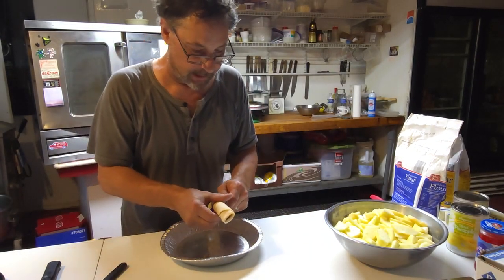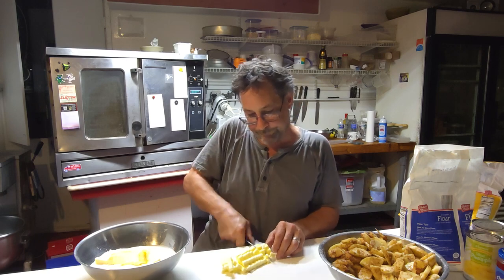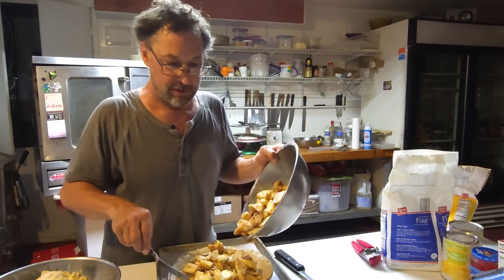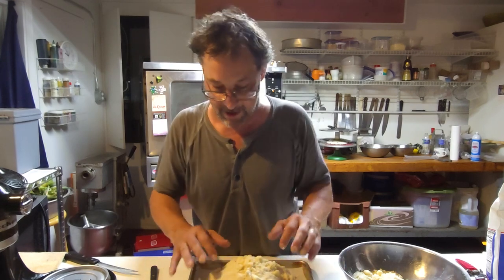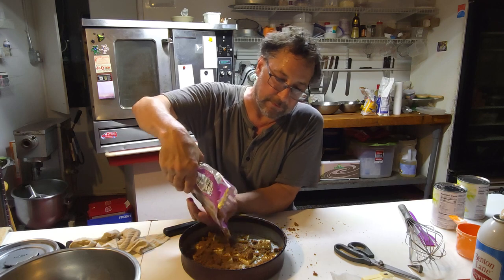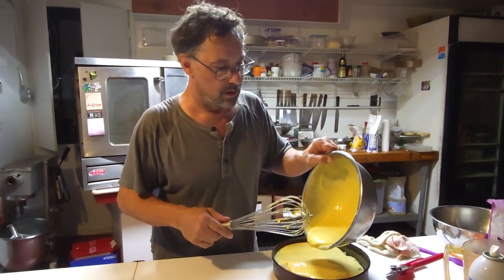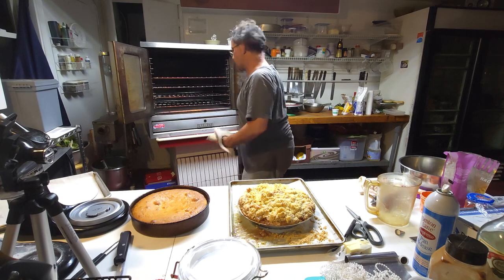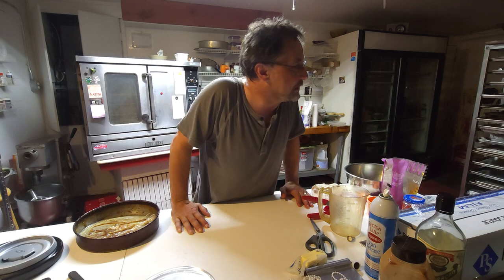Replay - Apple Pie & Pineapple Upside Down Cake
Episode 141. Our first Two-fer, two lessons in one. What's more american than Apple Pie and Pineapple Upside Down Cake? Jon shows his way to make these two treats all wrapped up in one episode! Make sure to comment how long you think each one took for a shoutout in the next video!